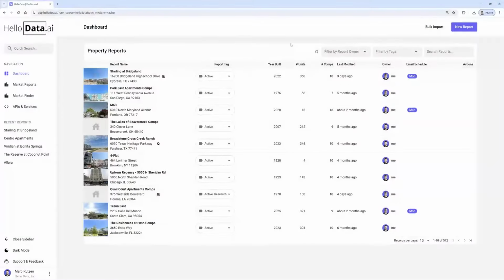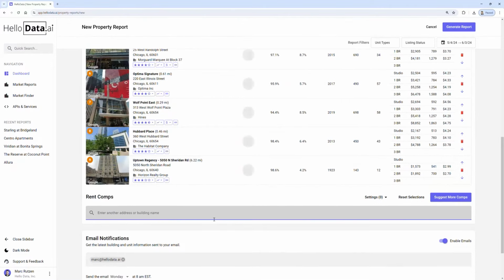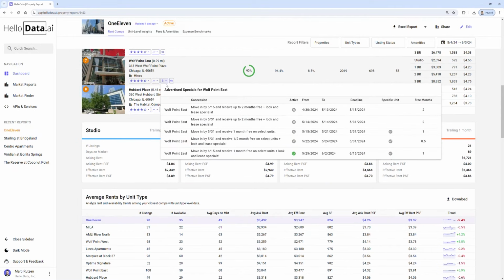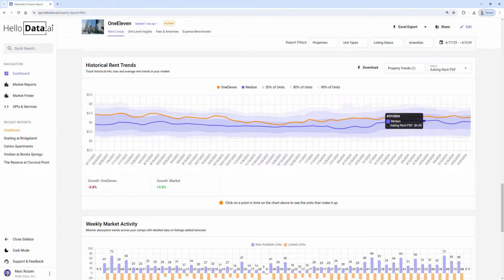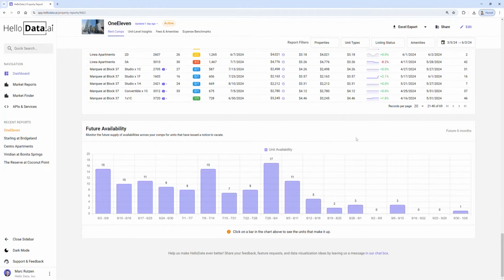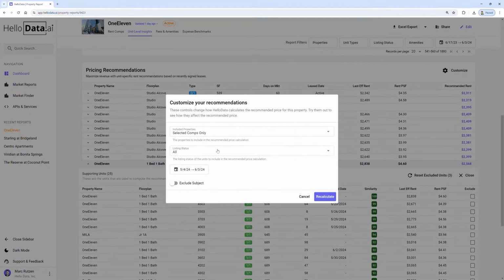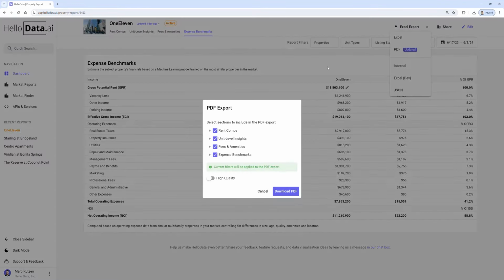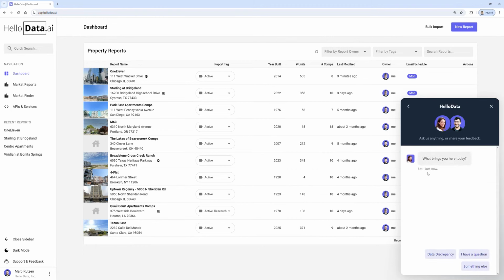HelloData - Full Product Demo (6-3-2024)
Power your multifamily rent surveys with real-time data on over 25M units nationwide, sourced entirely from property websites and public data sources.